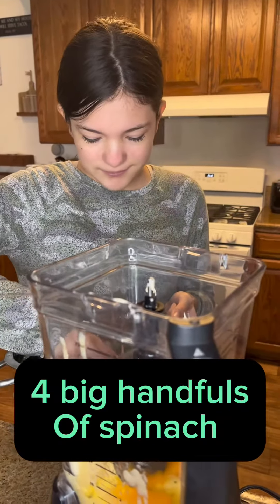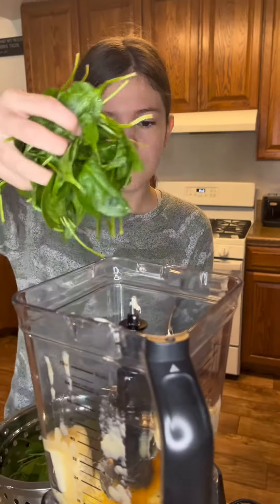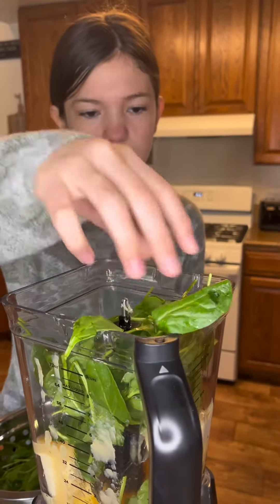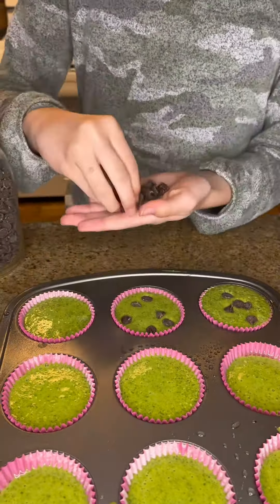Hulk Muffins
Hulk Muffins! Don’t be fooled by the color, these are sweet and moist. These whip up in just minutes in the blender. Plus they are flourless.